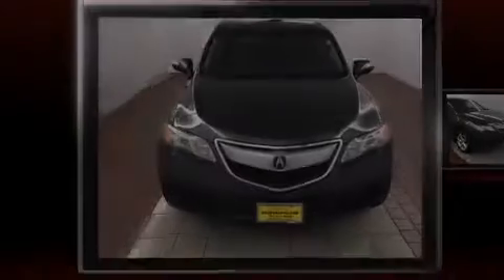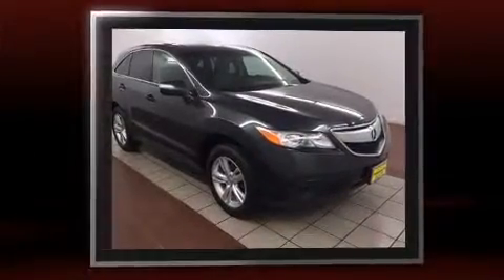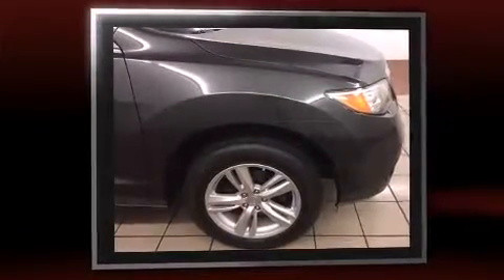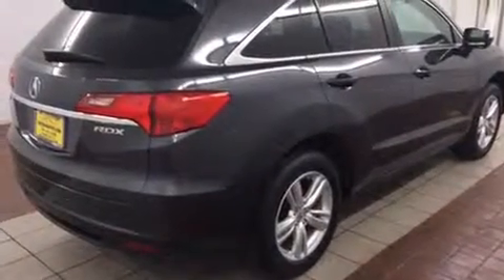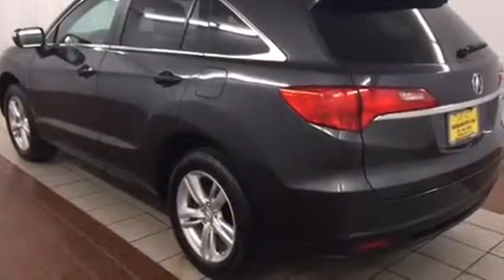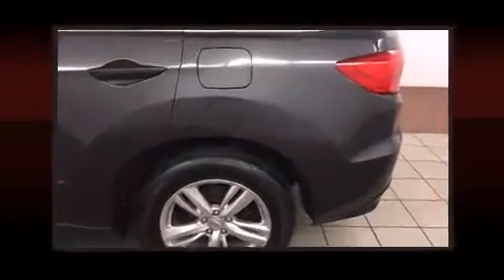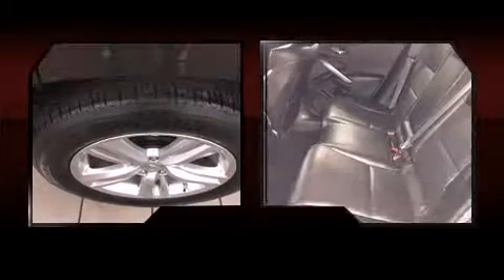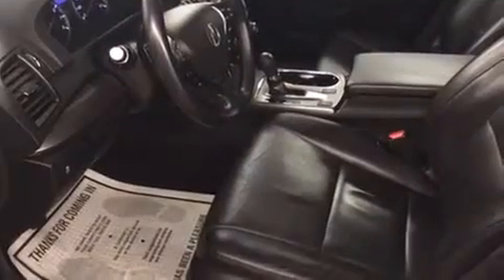2013 Acura RDX in Dedham, MA 02026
Outstanding design defines the 2013 Acura RDX. With fewer than 50,000 miles on the odometer, you'll be impressed by a spectacular blend of technology, style and refinement. It features an automatic transmission, front-wheel drive, and a 3.5 liter 6 cylinder engine. Acura prioritized practicality, efficiency, and style by including: delay-off headlights, speed sensitive wipers, a leather steering wheel, heated seats, heated door mirrors, cruise control, and seat memory. For drivers who enjoy the natural environment, a power moon roof allows an infusion of fresh air. You and your passengers will enjoy the stereo system, which includes a CD player with MP3 capability, and 7 speakers, providing excellent sound throughout the cabin. Acura also prioritized safety and security by including: dual front impact airbags, front SIDE impact airbags, traction control, brake assist, anti-whiplash front head restraints, a panic alarm, and 4 wheel disc brakes with ABS. Electronic stability control ensures solid grip atop the road surface, no matter how challenging the driving conditions. A Carfax history report indicates just one previous owner. Our team is professional, and we offer a no-pressure environment. We'd be happy to answer any questions that you may have. Stop in and take a test drive!